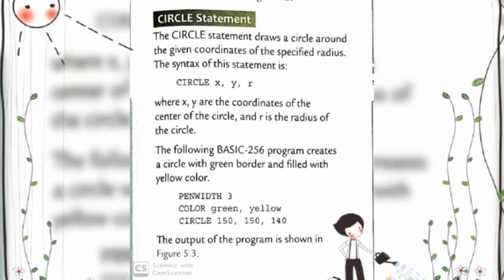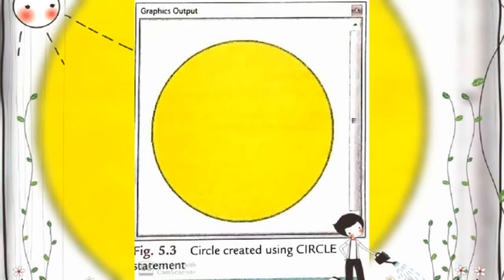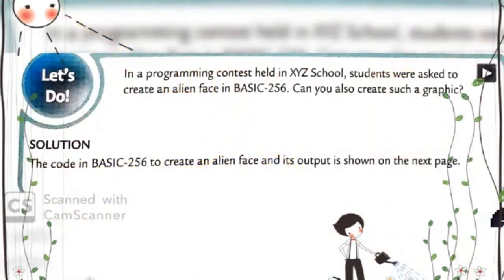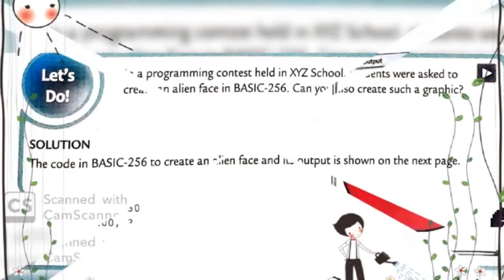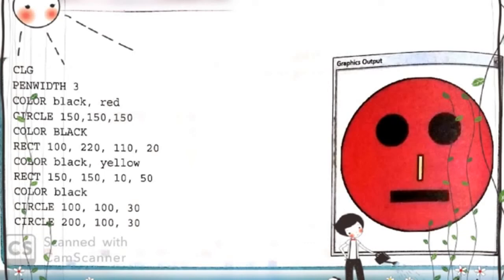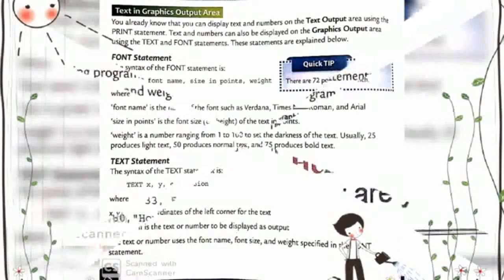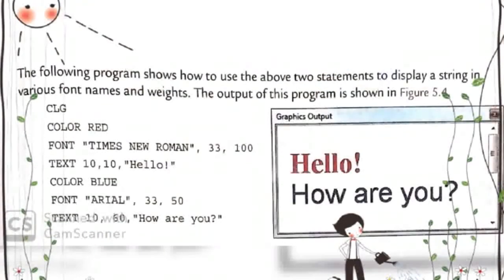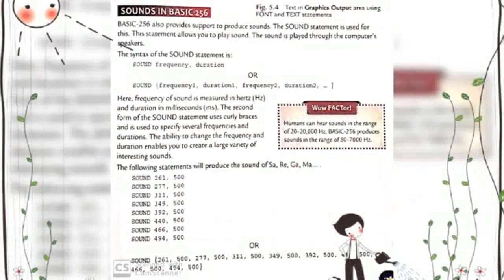Class VII, CH 5, Basic Graphics (part 3)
Description of Circle & Sound command